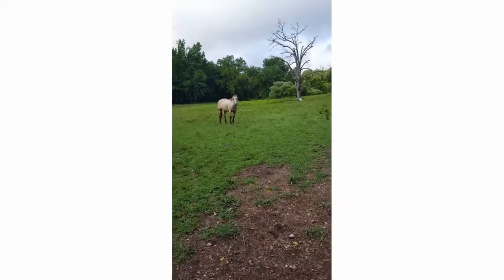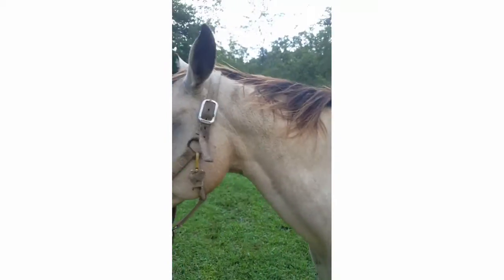How I clean my cream colored horse!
Hey guys! This video was requested by PS Cowgirl. I don't really do anything special to make her cleaner. Hope you enjoy!